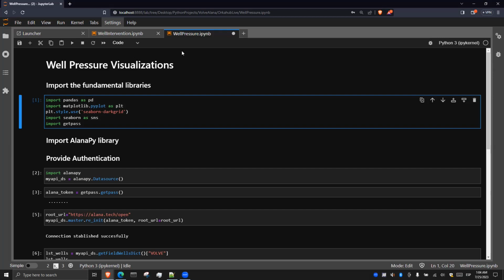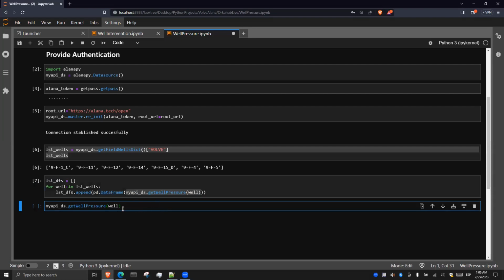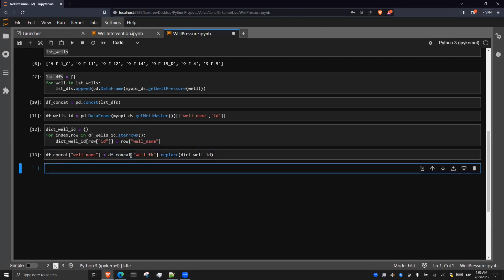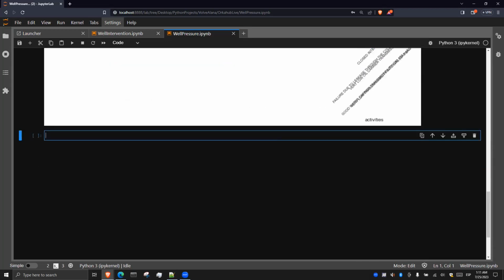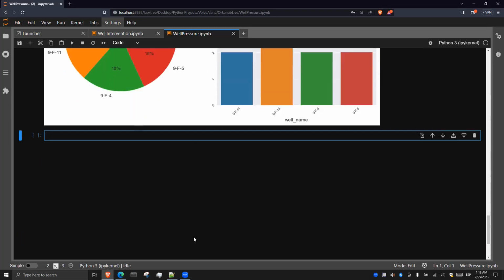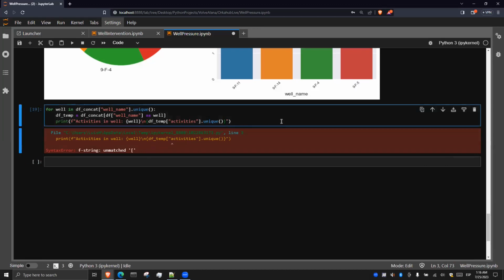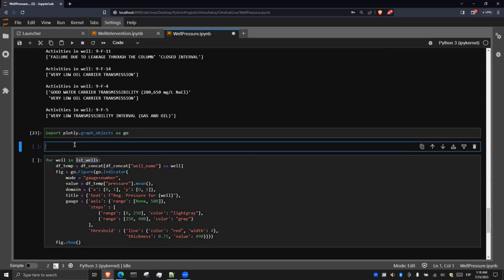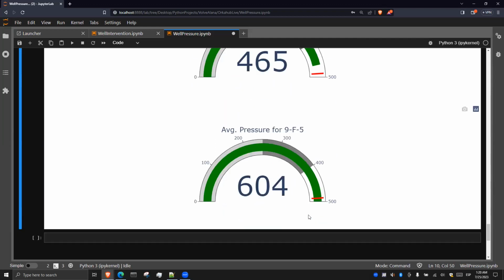Well Pressure Data Workflow with Plotly and AlanaPy - Session 9